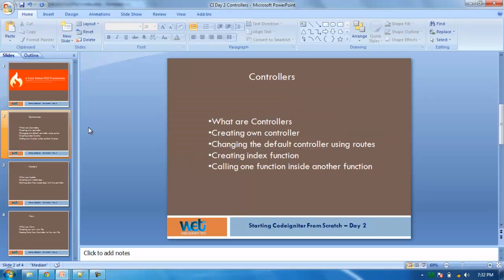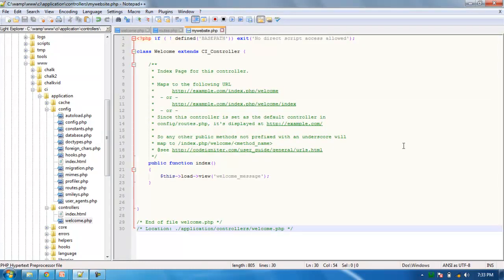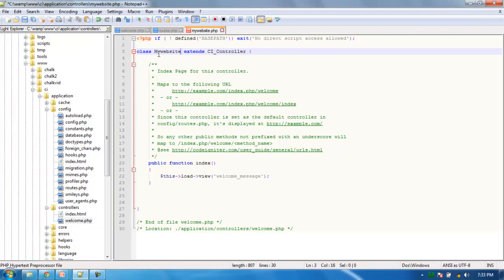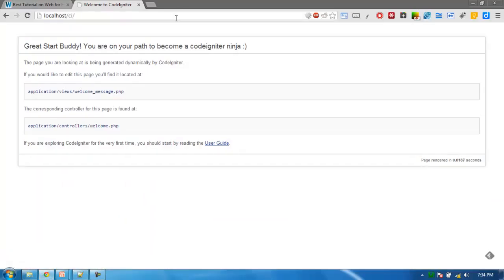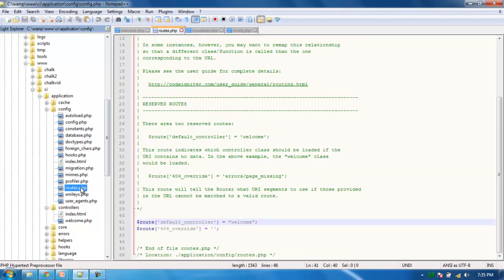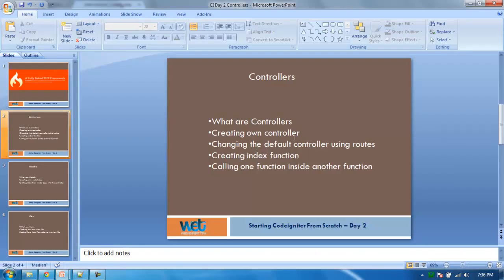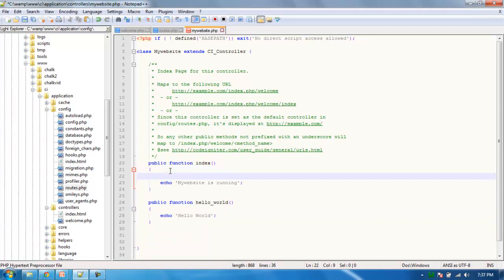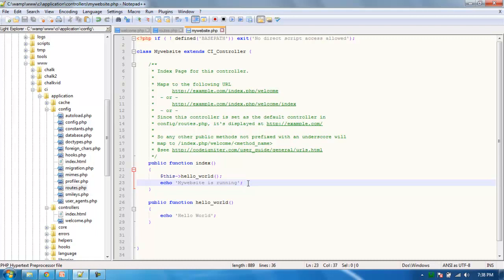Day 2 Codeigniter Contollers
This video helps you to understand regarding codeigniter controllers. In this tutorial you will learn how to deal or use controllers in codeigniter.